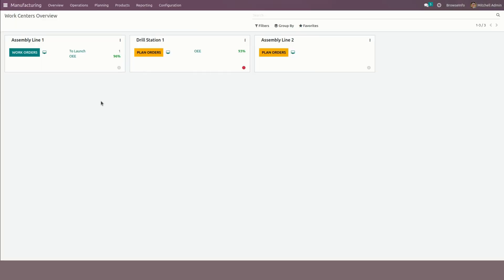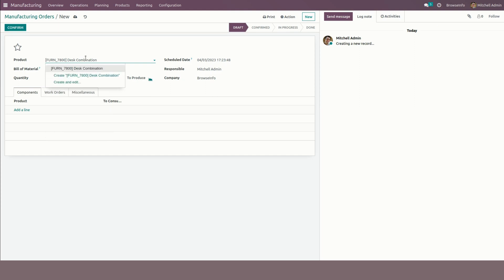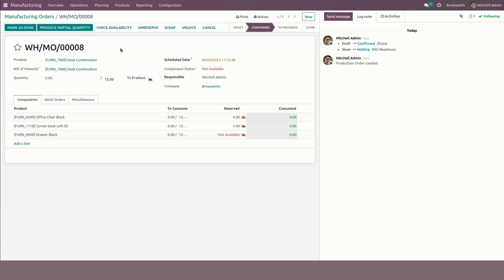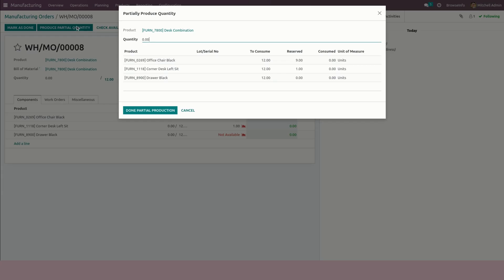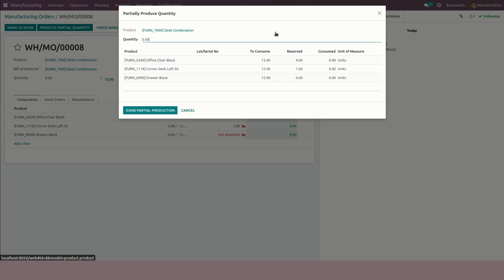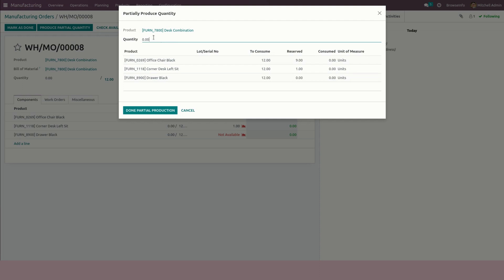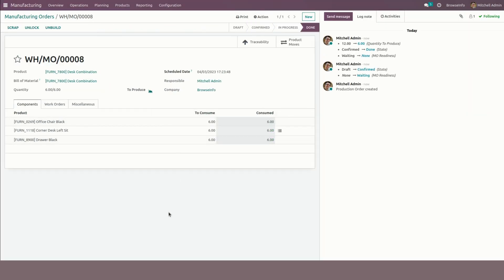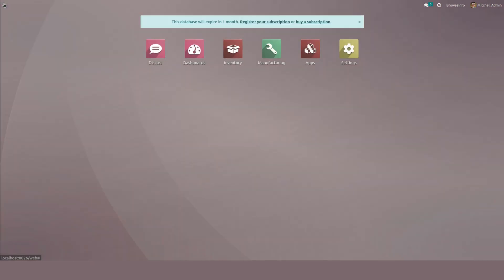How to Process Partially Finish Manufacturing Order | Odoo App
In this video, we'll be showing you step-by-step how to use odooapps to efficiently process partially finished manufacturing orders and ensure that production runs smoothly.

This odooapp is designed to streamline the process of dealing with partially finished manufacturing orders. With easy-to-use features and intuitive design, you'll be able to quickly and efficiently manage these orders and get your production back on track.

Features of this odooapp
-- User can partially done Manufacturing Order
-- Done Quantity Same as Available Quantity

1. Product/Material Purchase Requisitions by Employees/Users in odoo
2. Multiple Branch Unit Operations for Manufacturing
3. Change Order in Job Contracting and Construction in Odoo

Our company is an OdooGoldPartner, and we take pride in our rapid growth. We have an extensive portfolio of over 1000 Odooapps and are a top odoo apps seller of these applications.